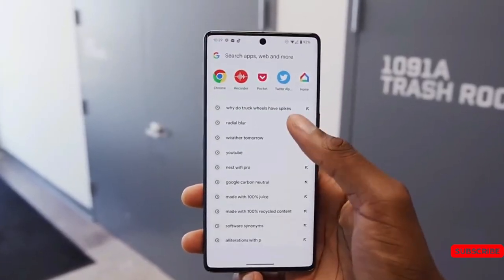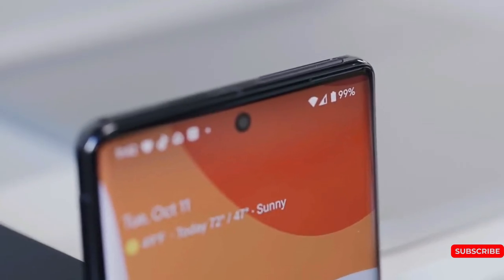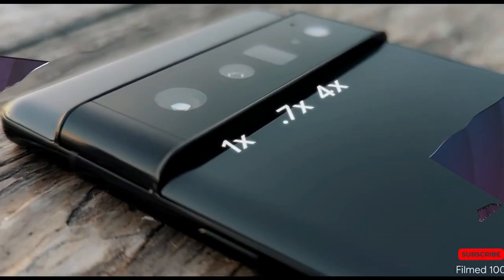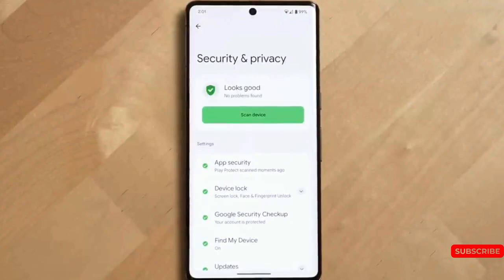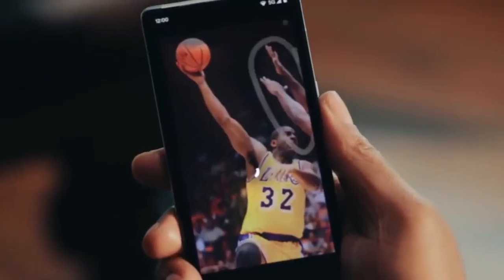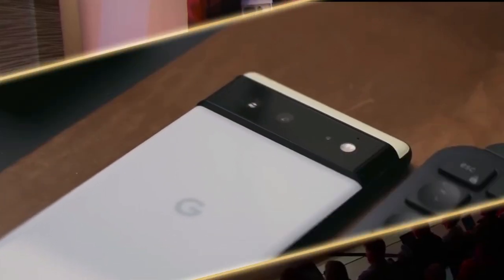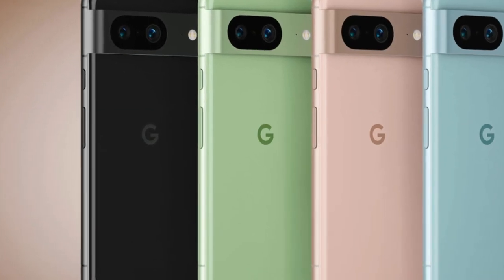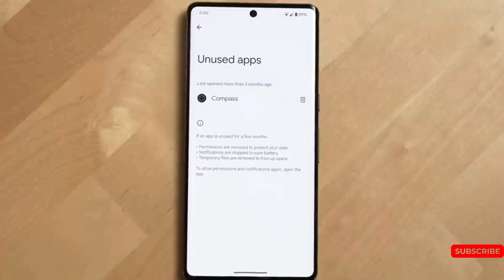Google Pixel 8 pro - YES, FINALLY 🔥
If you're leaning towards the regular Pixel 8,  you'll get the Pixel Buds Pro for free. Now,    keep in mind this offer's for the U.S.,  and pre-order deals can vary by country, so double-check before you hit the order button. And, in case you're wondering, these are the phones' official costs. The Pixel 8 Pro remains the same price as last year, while the ordinary edition has seen a $100 price increase.